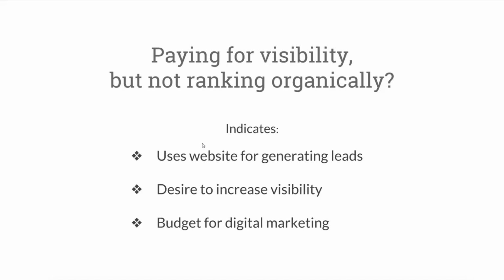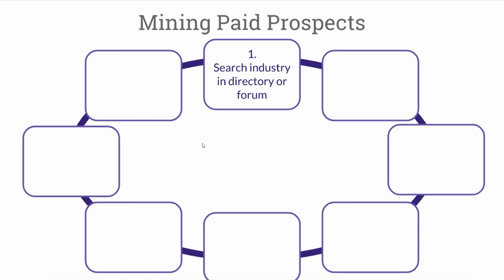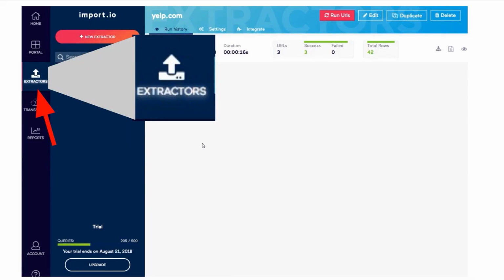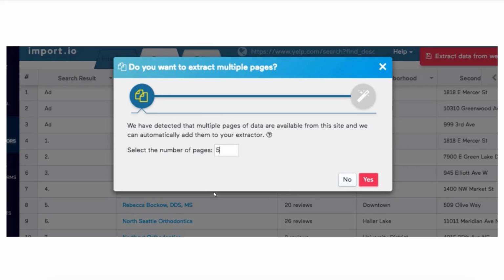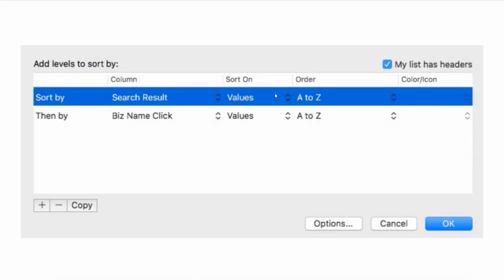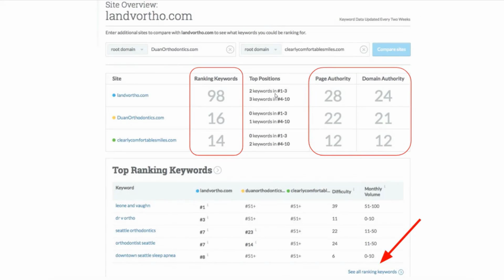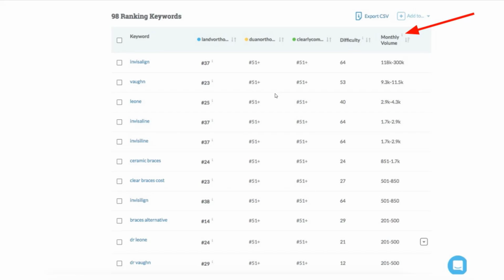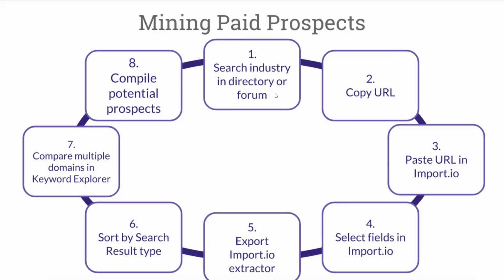Академия MOZ Поиск потенциальных клиентов которые платят за рекламу